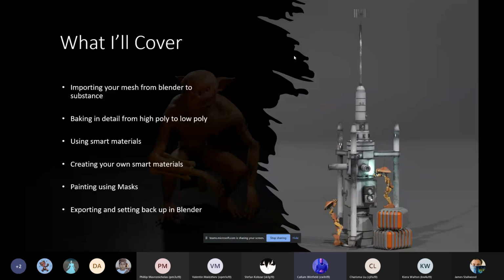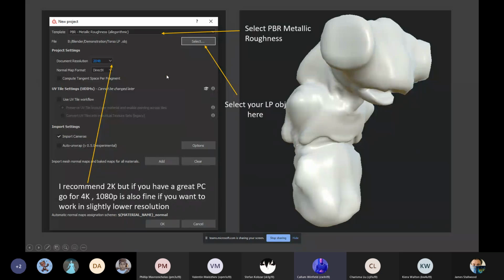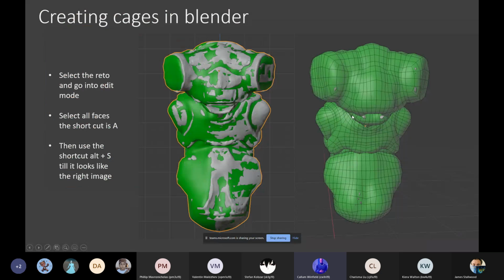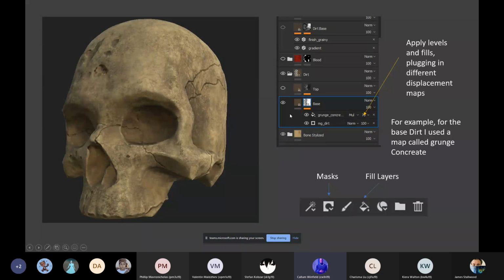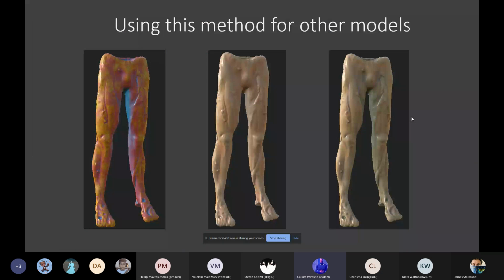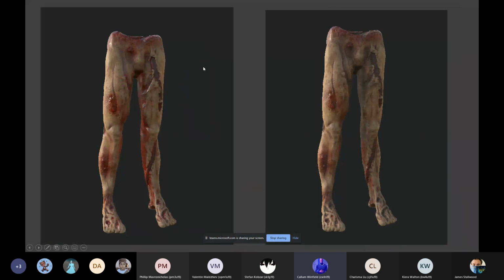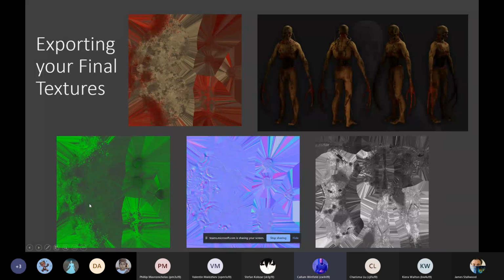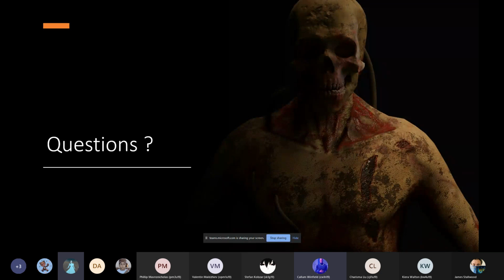GDA Student Skills Masterclass 2 Callum Winfield Terrific Texturing in Substance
University Semester 2 work